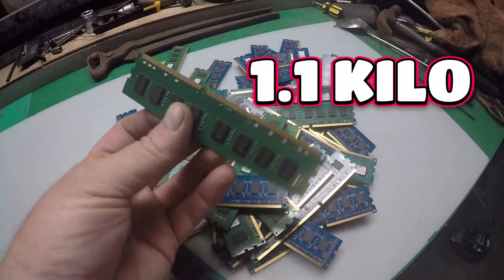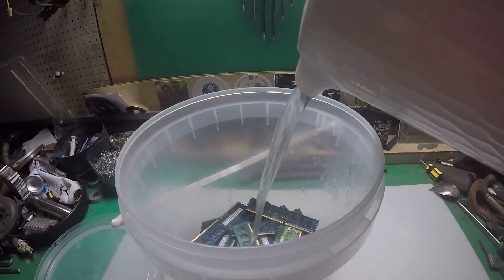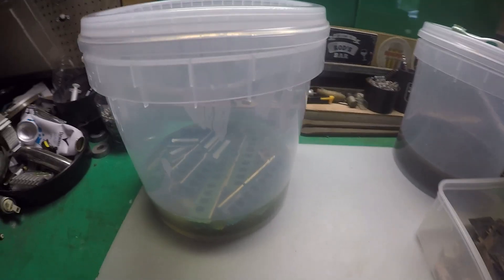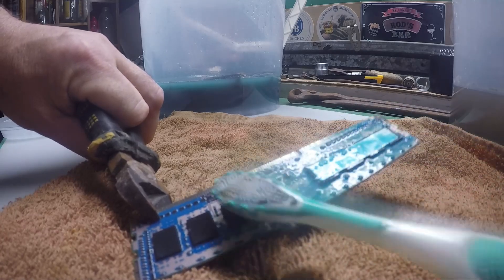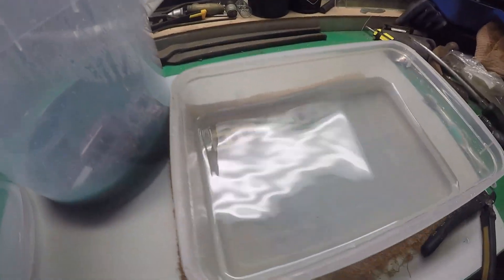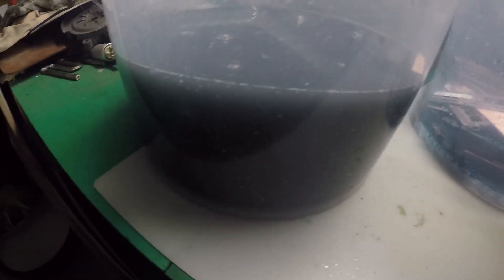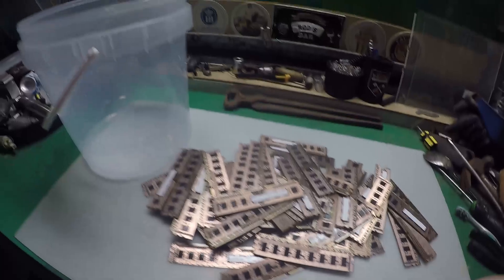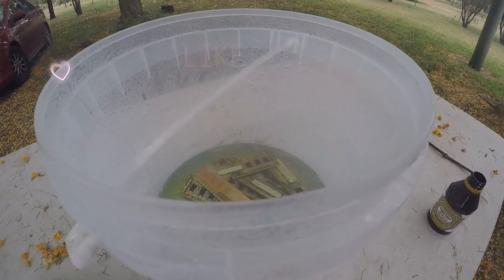So Much Hidden Copper in 1 KILO of RAM Sticks!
Did you know your old RAM sticks could be hiding a surprising treasure? In this video, we’ll dig deep to see just how much copper is hidden inside those old computer parts sitting in your junk drawer! With copper prices going up, this trick can help you turn forgotten tech into easy cash. Follow along as we show you the simple steps to reveal the copper that’s been hidden in plain sight!

If you’ve ever wondered if old electronics could make you money, you’re not alone! We’re here to break it down and show you how easy it is to get copper from RAM sticks you thought were worthless.

YESDEX Precision Screwdriver Set

The content on this channel is intended for informational and educational purposes only. Many of the processes and demonstrations involve chemicals, tools, and procedures that may be hazardous if not handled with proper training, safety equipment, and precautions.
**Do Not Attempt to Recreate or Re-enact** any of the demonstrations or processes shown in these videos, as they can pose serious risks to health and safety.
I am not responsible for any harm, injury, or damages that may result from attempting to replicate any of the experiments or techniques shown on this channel. Always prioritize your safety, follow relevant regulations, and consult professionals when handling chemicals or performing any potentially dangerous activities.
Stay safe, and enjoy learning responsibly!